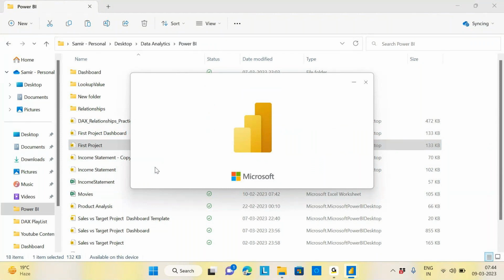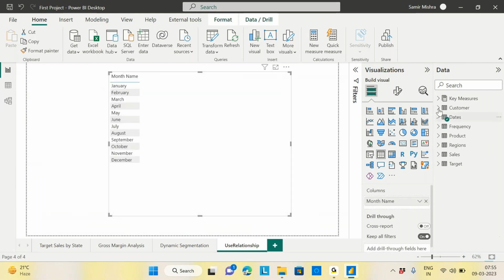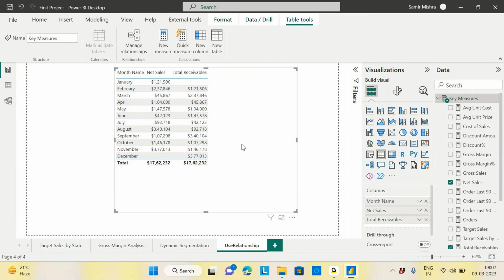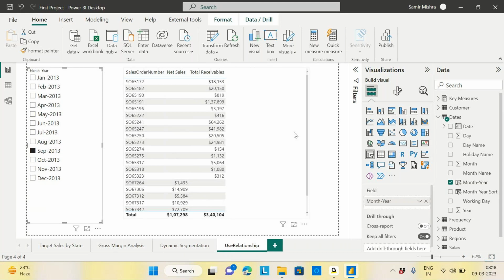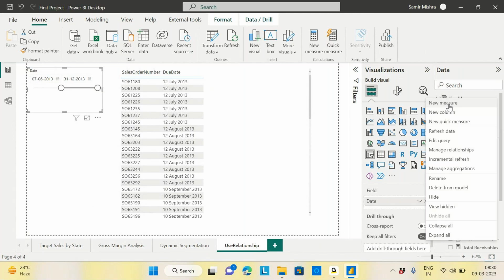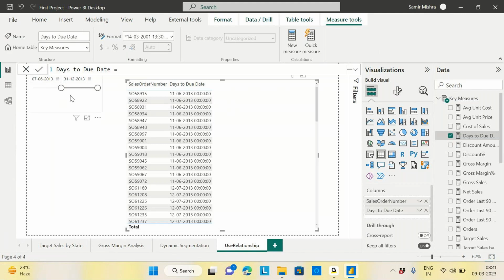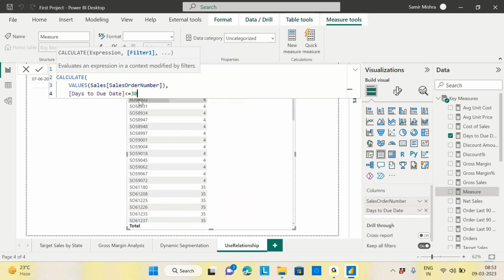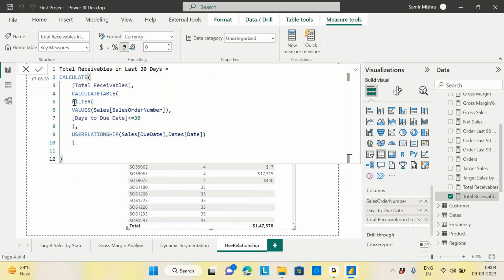Power BI Tutorials For Beginners ( PBI Session 17 - Business Use cases )